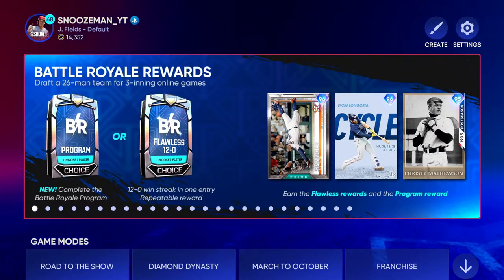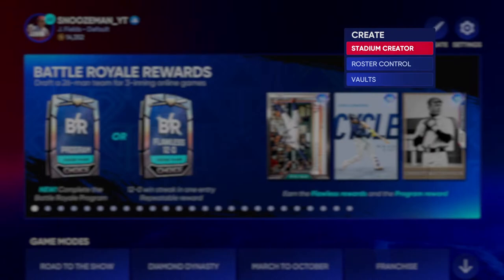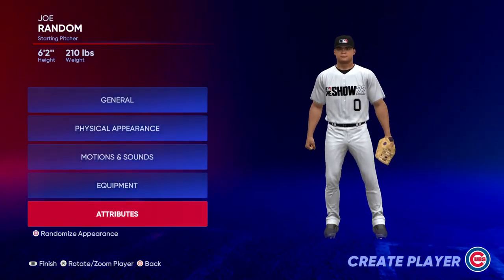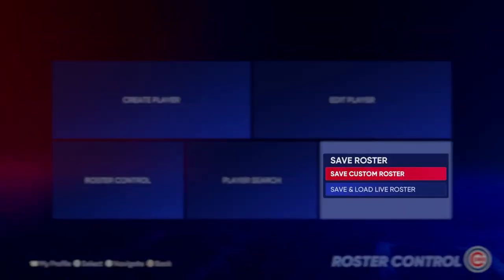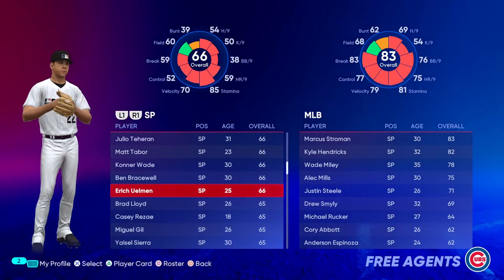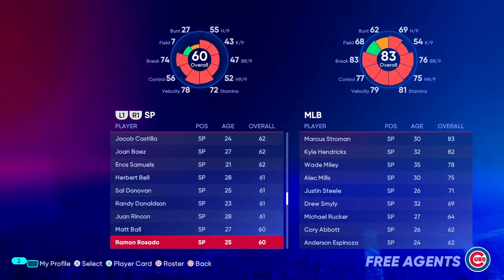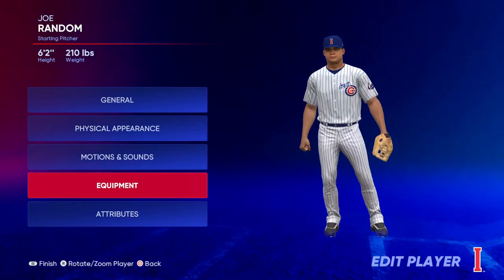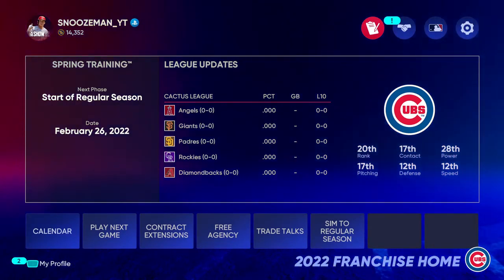How To Create A Player And Add The Player To A Franchise In MLB The Show 22